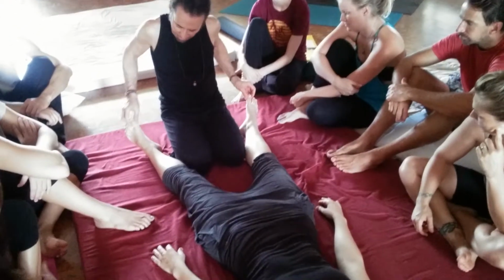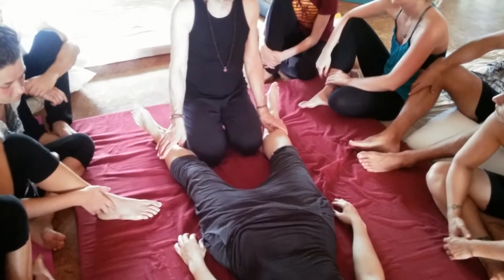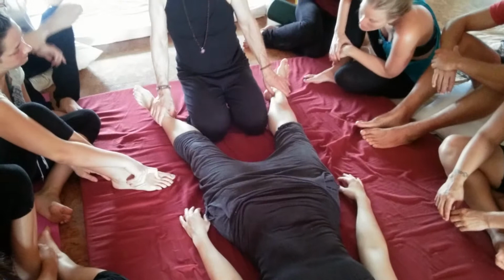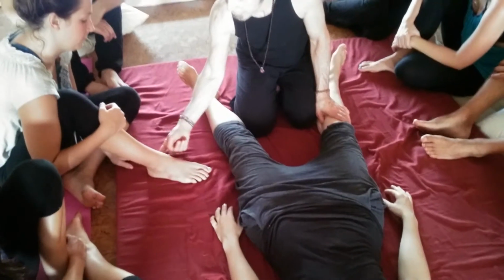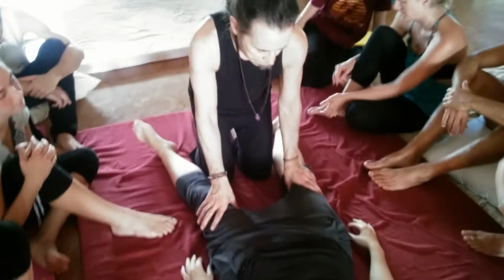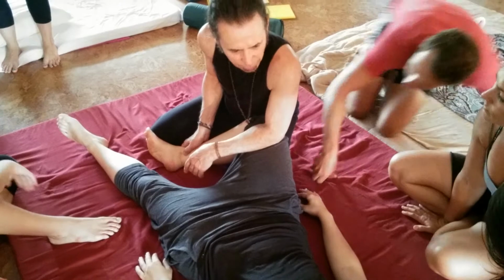Maui 2014 #5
Yin channels of the leg. Spleen/Liver/Kidney